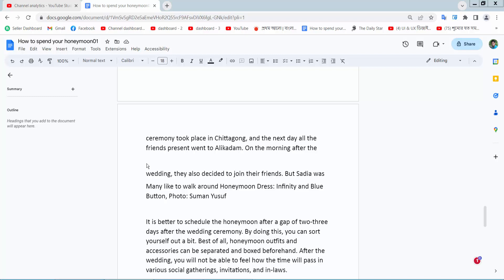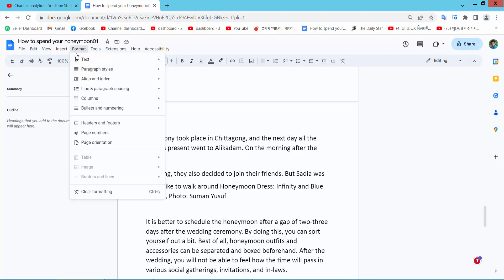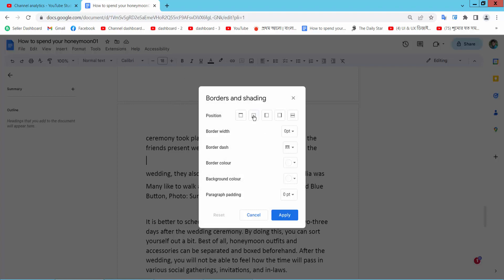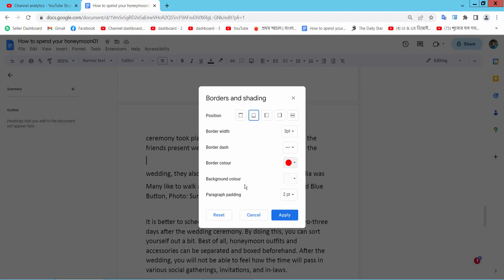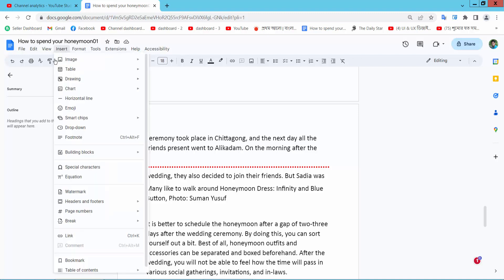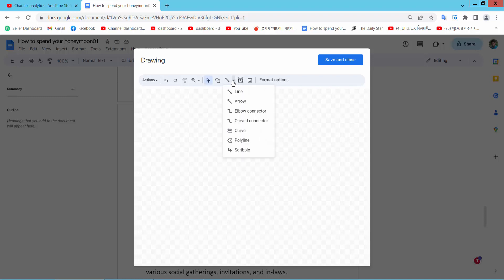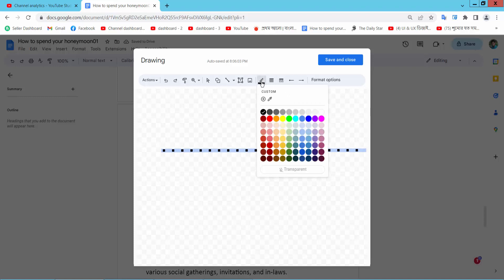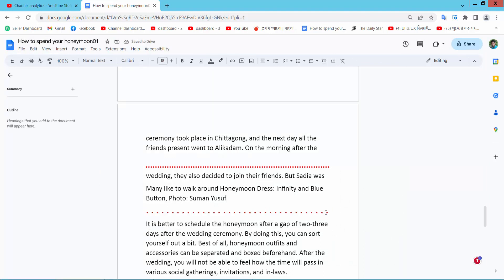How to add a dotted line in google docs app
Hello everyone, Today I will show you, How to add a dotted line in google docs app.